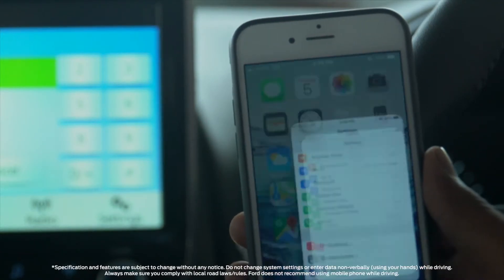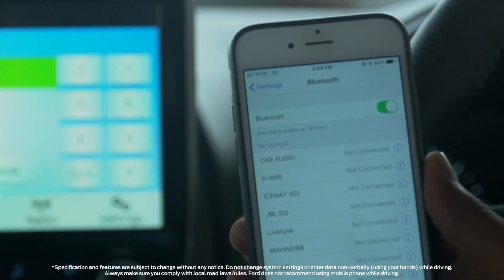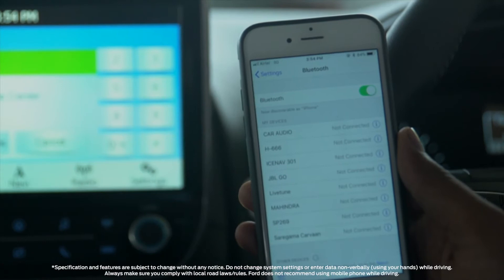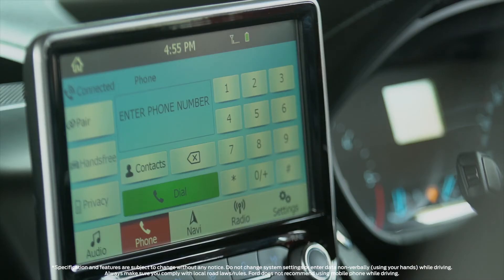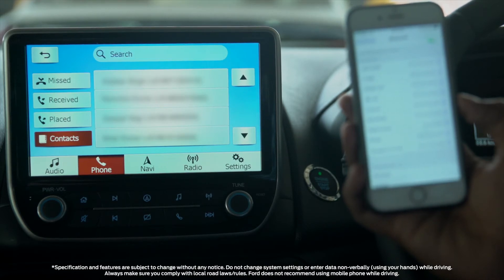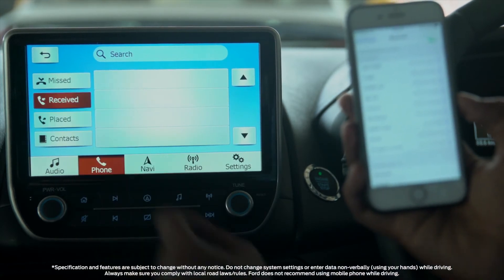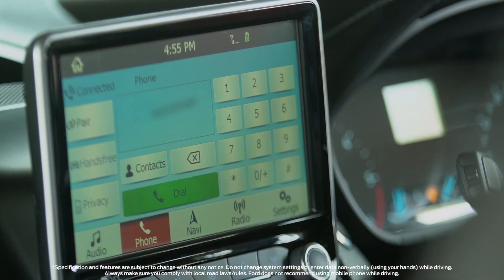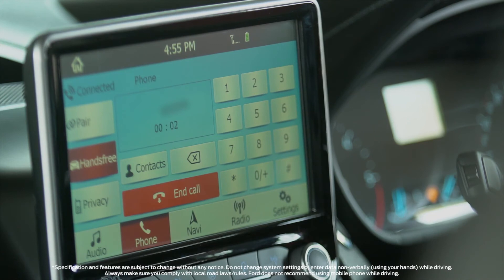How to - Pair your mobile to Bluetooth on Ford’s New Infotainment System 2018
Learn how you can connect your mobile to the media centre and make calls while keeping your hands free and your eyes on the road.

Video Credit: Ford India